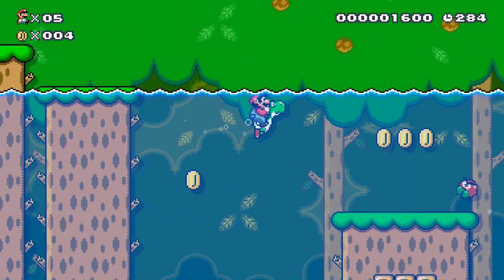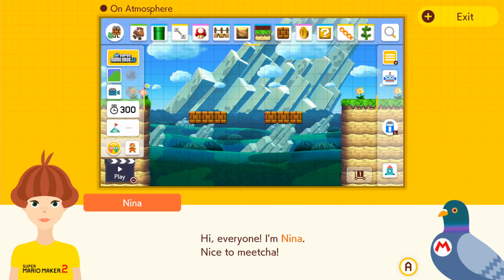Super Mario Maker 2 Review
Super Mario Maker 2 brings the course creator to Nintendo Switch with a bevy of new tricks to delight creators and players alike.